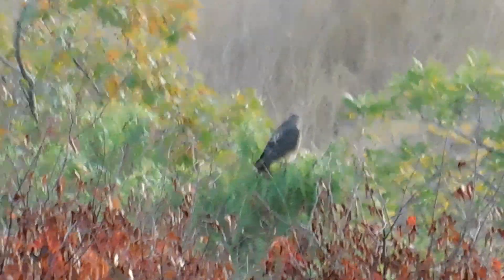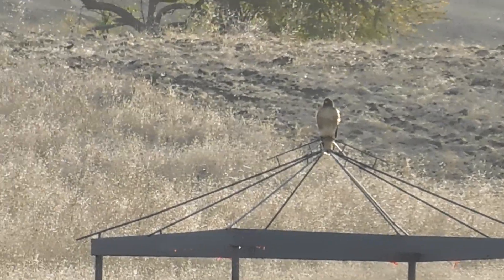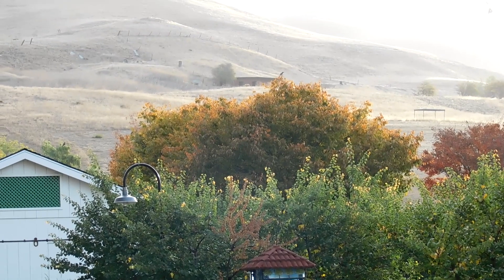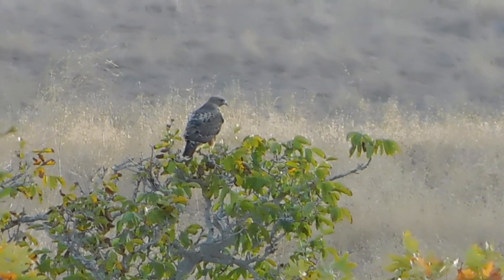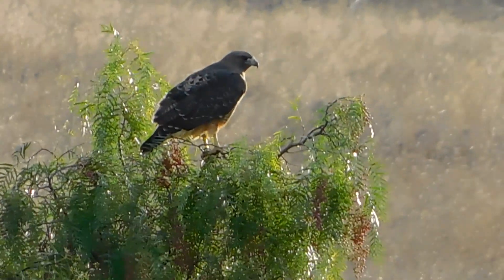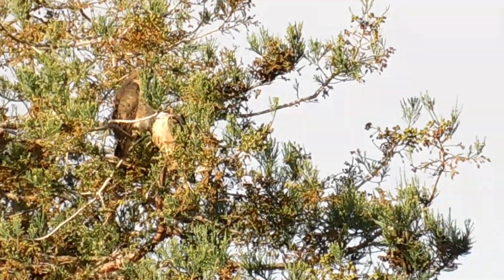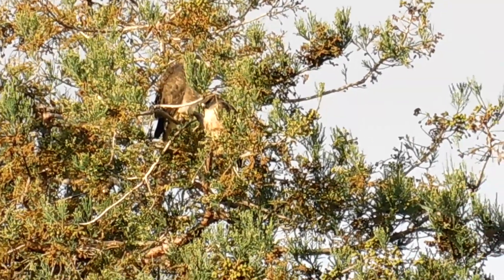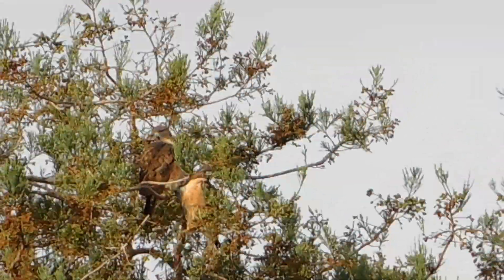Two RedTailed Hawks on Hillside Behind Alviso Adobe Park and Two on Redwood Nest Tree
Oh my gosh...it was an awesome RedTailed Hawk morning! As we were about to enter Alviso Adobe Park, Jay stopped because he was seeing a RedTailed Hawk on a hillside tree, behind the park. He did a video. He then entered the park and saw that there was a second hawk that was on the hillside gazebo, behind the church next door and did another video. He then positioned himself so that he could pan from one hawk to the other.

When I reached the back area of the park, I was going to do a video of the hillside gazebo hawk, but realized the second hawk was on the ground hunting. When he was finished with his hunt, he flew back to the hillside tree. The gazebo hawk flew to the ground and I was tracking its flight. It joined the other hawk, that had returned to the ground to hunt. Once I saw the two close, I knew the gazebo hawk was the female and the other was the male. Most likely a mated pair hunting for their breakfast. It looked like the male had found a small snack. Totally fantastic to watch.
Thumbnail Photo Is Female RedTailed Hawk Joining Her Mate On Hillside!

Jay did a video, from the back area of the park, of the hawk on the hillside tree. He ended up on the ground, once again and Jay tracked him back toward the hillside tree.

We were totally stoked and on our way home Jay saw a RedTailed Hawk on the Redwood Nest tree, west of the Lutheran Church. He didn't immediately realized that there was a second hawk on the tree! The second hawk, finally moved a bit and Jay realized it was 2 hawks. I also did a very brief video of the two hawks.

That made 4 RedTailed Hawks seen this morning. Sure makes up for the days where we don't see any!